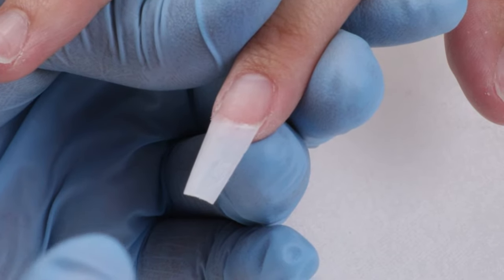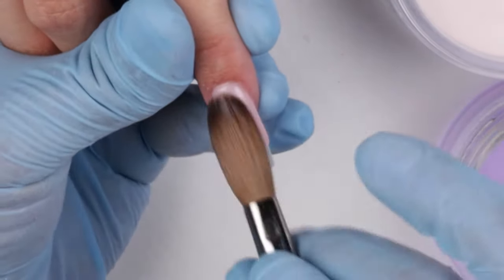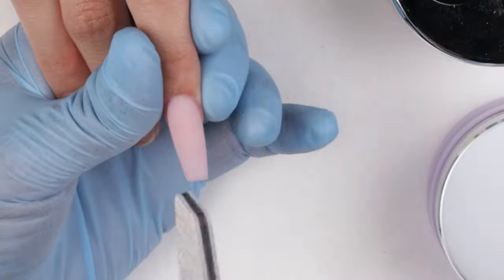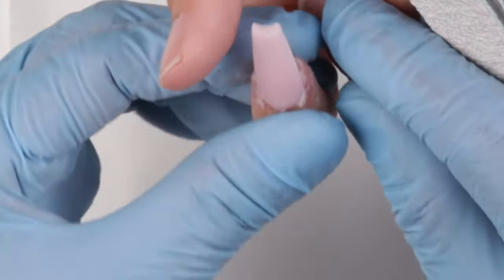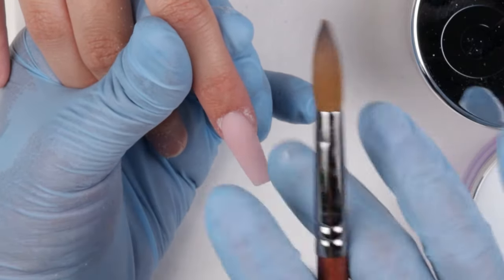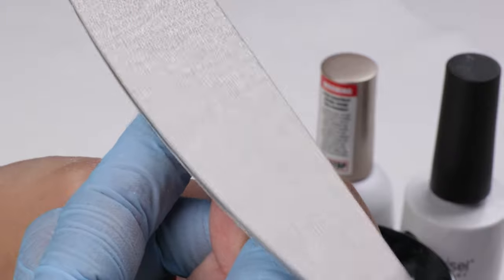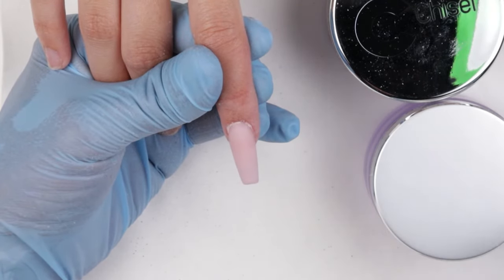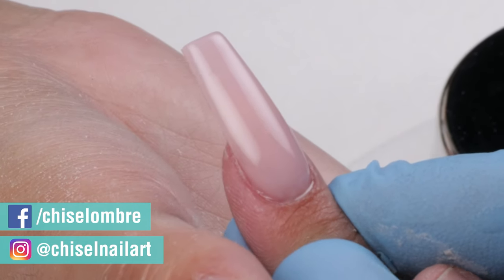Acrylic Nail Tutorial: One Bead Application with Chisel Nail Art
Award-winning nail artist David Hoang shows you how to create a perfect acrylic set using one bead nail application with Chisel Nail Art color OM15B and David Hoang's new acrylic brush.

Chisel products are available at Princess Nail Supply and major distributors across the US, Canada, the UK and Australia.